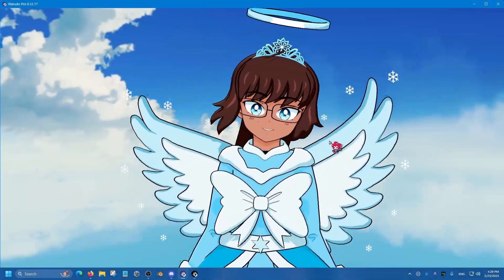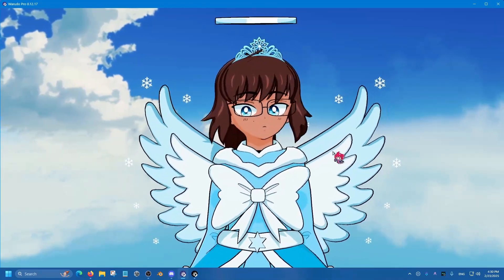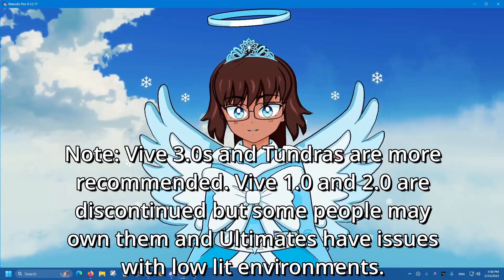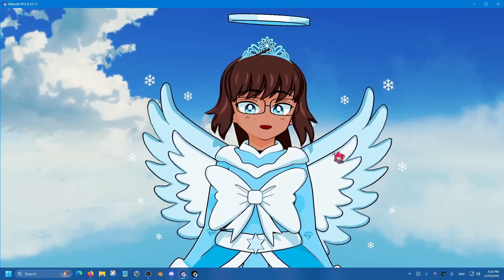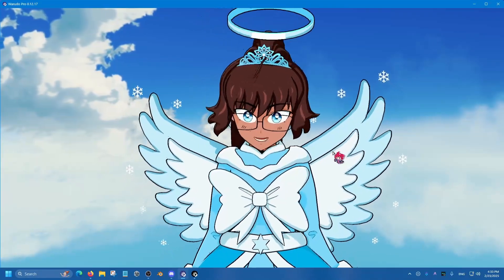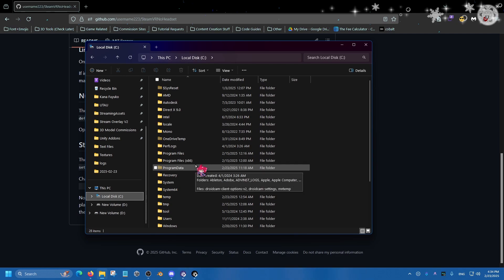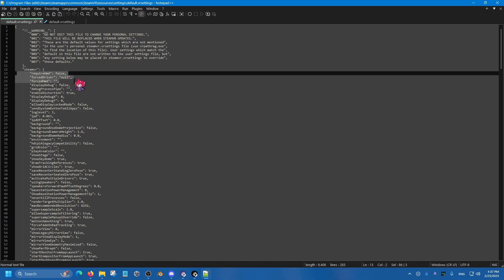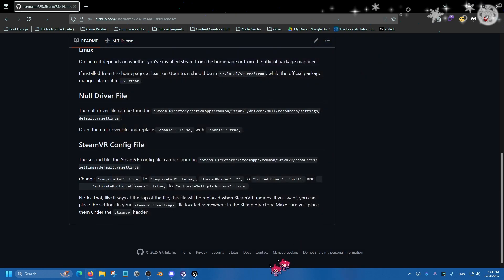SteamVR Prop Tracking In Warudo Guide!!!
In this tutorial, I will guide you on setting up SteamVR prop tracking in Warudo for the first time for fun interactive mocap for your VTuber content.

❄️Timestamps❄️:
Introduction: (0:00)
Supported Prop Trackers: (0:21)
Remove SteamVR Headset: (4:39)
Setting Prop Tracking In Warudo: (9:20)
Shoutout: (13:51)